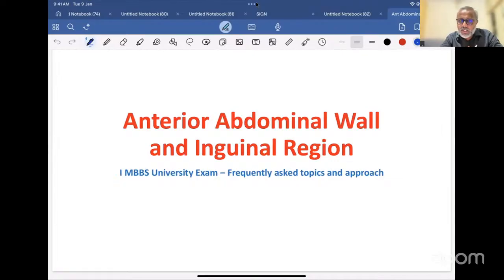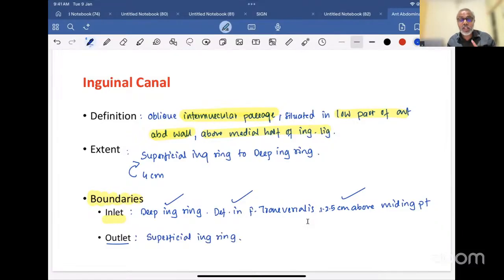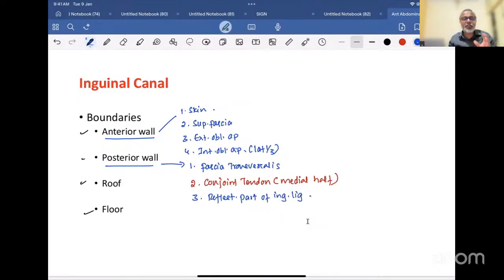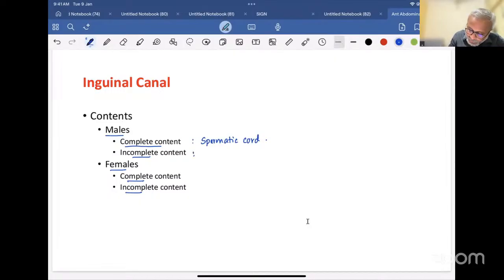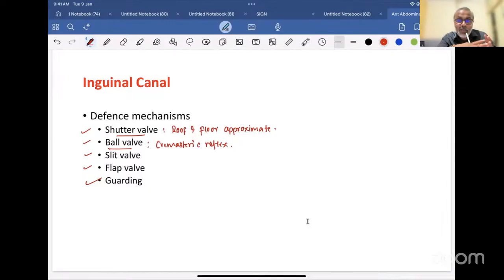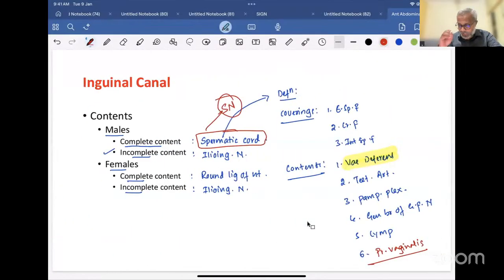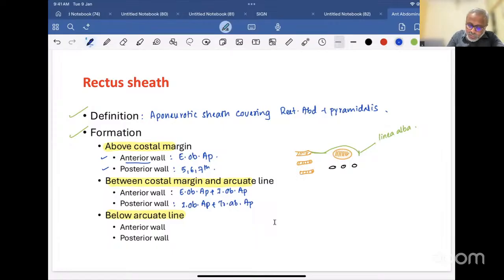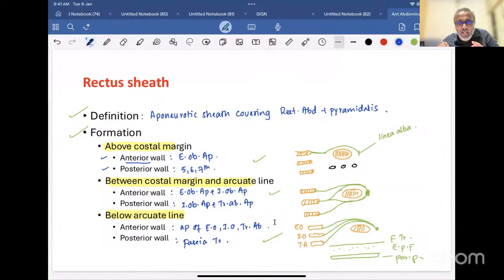Important Questions from Anterior Abdominal Wall | Anatomy | Dr Tejaswi | MBBS Prof Exams Prep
💀 Important Questions from Anterior Abdominal Wall | Anatomy by Dr. Tejaswi | MBBS Prof Exams Prep

Struggling to remember key concepts from the anterior abdominal wall for your MBBS Prof exams?
In this fast-paced session, Dr. Tejaswi simplifies the important topics, making sure you ace those tricky questions!

With this lecture, you’ll:
✅ Understand the muscles and layers of the anterior abdominal wall
✅ Master the clinical relevance and nerve supply
✅ Get exam-oriented tips and mnemonics for quick recall
✅ Focus on important MCQs and viva prep for NEET PG and MBBS Prof exams

🎯 Perfect for last-minute revision and solidifying your anatomy foundation!

📌 What You’ll Learn:

Muscles and layers of the anterior abdominal wall

Clinical relevance: Hernias, incisions, and more

Nerve supply and blood supply

Key MCQs and viva tips for your MBBS Prof exams